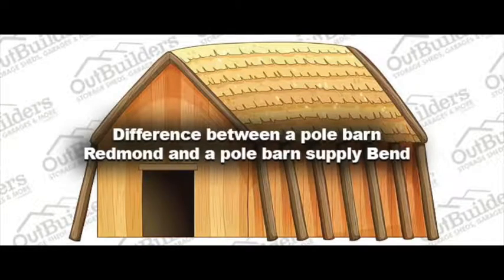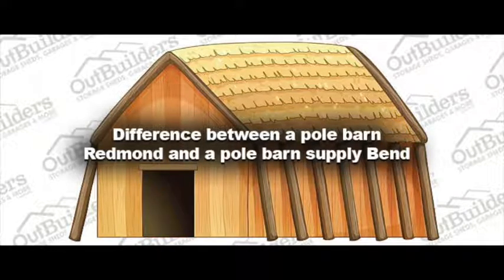Difference between a pole barn Redmond and a pole barn supply Bend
There is a distinct difference between a pole barn Redmond and a pole barn supply company in Bend, OR. Learn the best info right here if you are interested.

# pole barn redmond